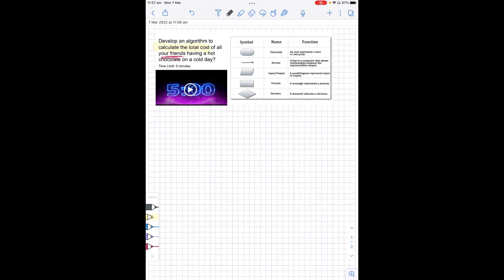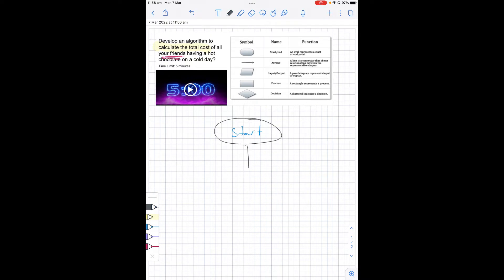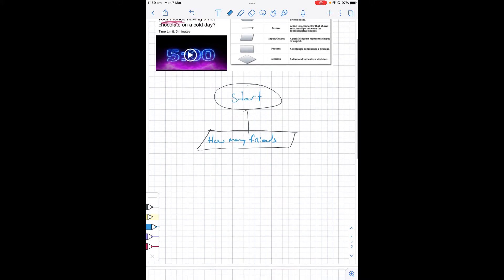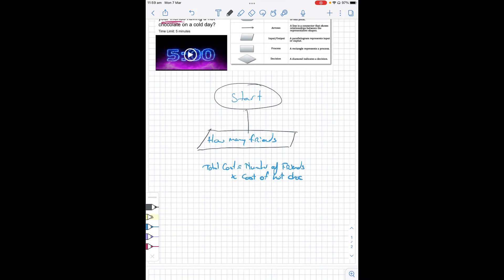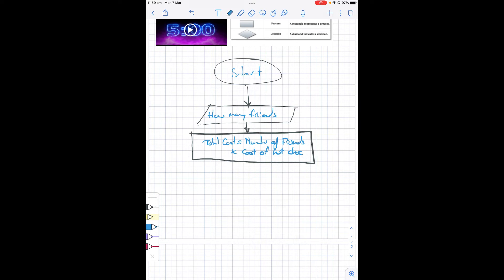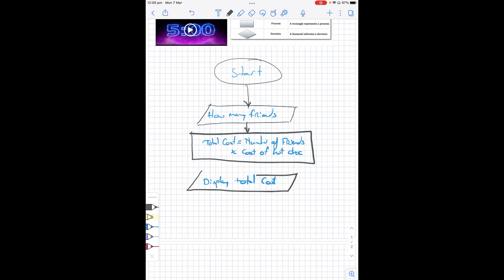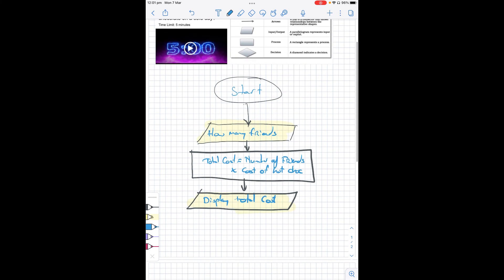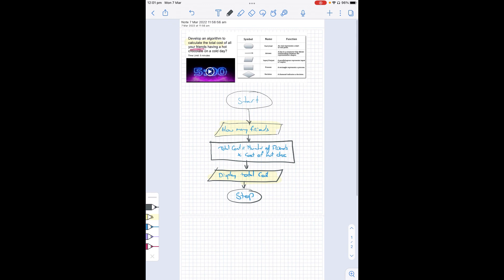Flowchart - Input, Processing and Output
This tutorial demonstrates algorithmic thinking and uses a flowchart as the algorithm tool.